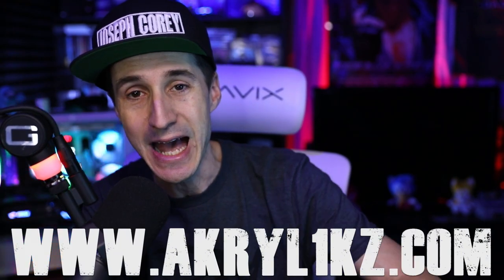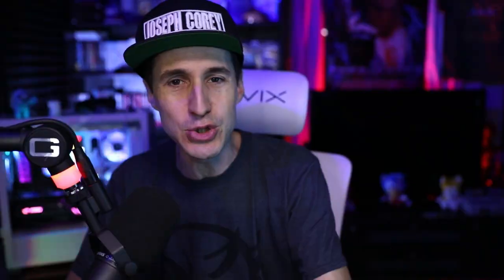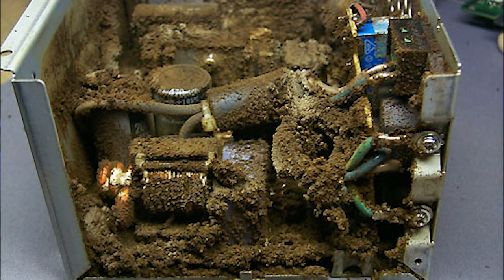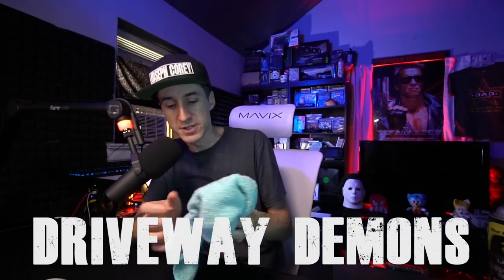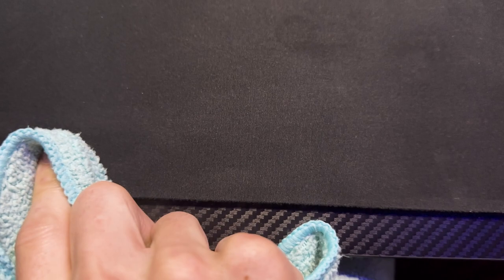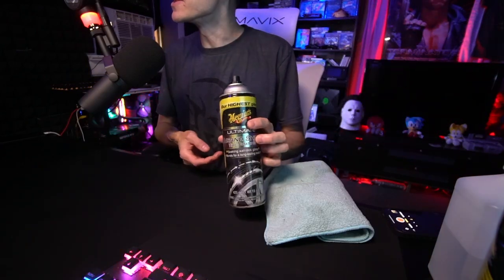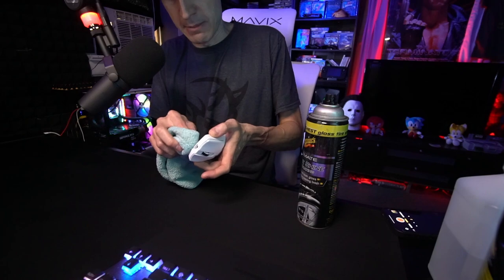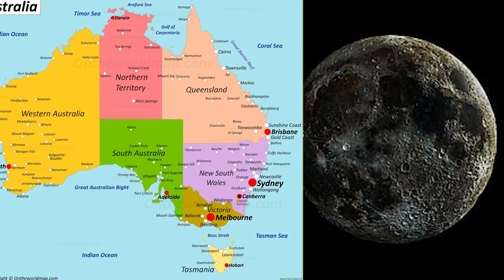Secret Life Hack: How To Clean Your Mouse Pad EASILY!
Secret Life Hack: How To Clean Your Mouse Pad EASILY! Are you tired of having your mouse pad dirty and stained? In this video, we'll show you how to clean your mouse pad easily and cheaply!

Simply follow our simple steps and you'll be able to clean your mouse pad in no time at all! Not only will this cleaning process be cheap, but it will also be easy and simple! So don't put off cleaning your mouse pad any longer; get started by watching this video today!